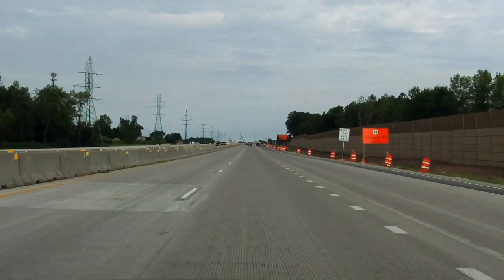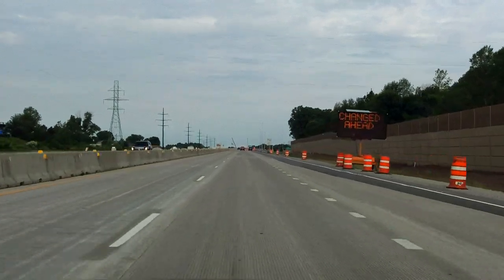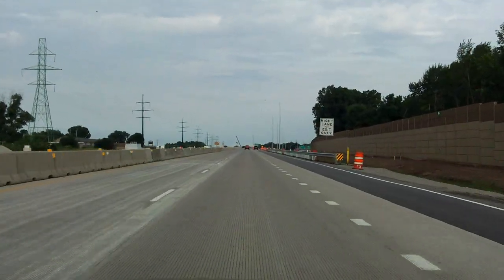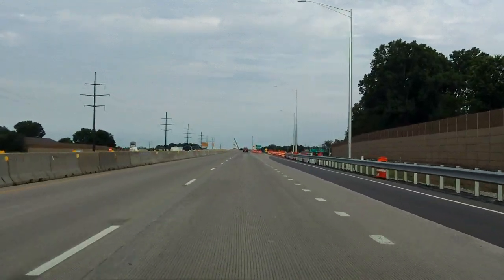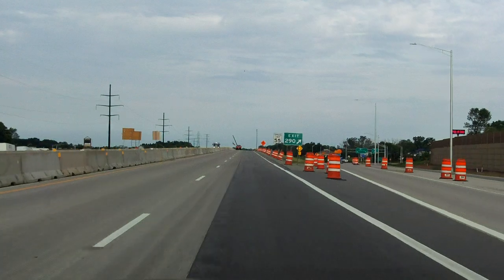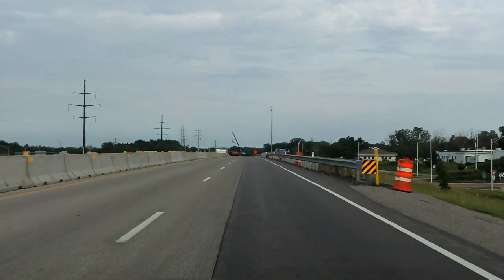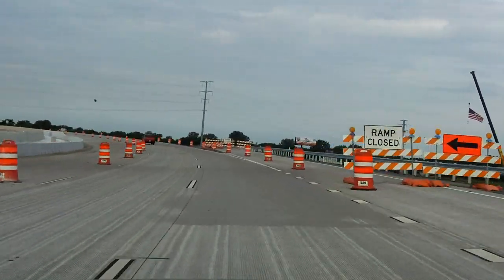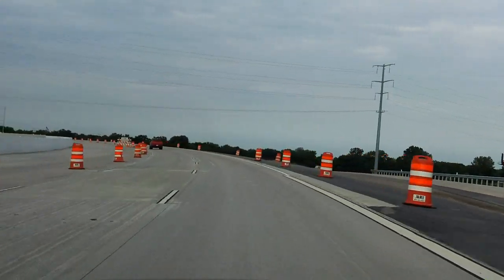Tri-County Expressway (WI 441) southbound (Part 2/2)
Highway 441 serves as an alternate route to I-41 and a bypass freeway around the south/east sides of the city of Appleton.

Highlights: Little Lake Butte des Morts, Fox River Bridge, END WI 441; JCT I-41